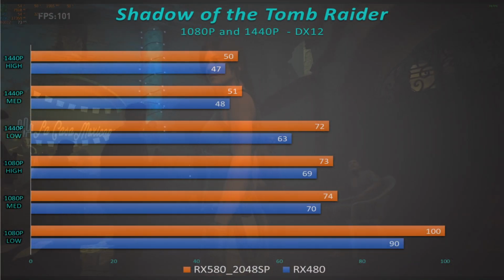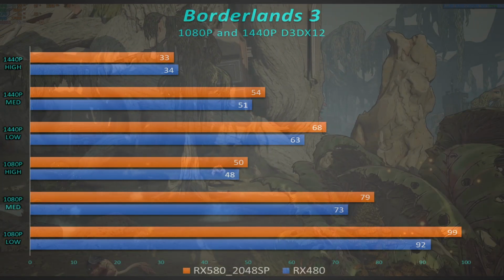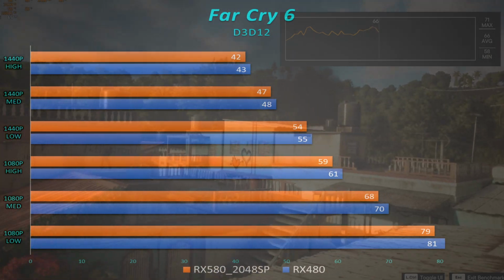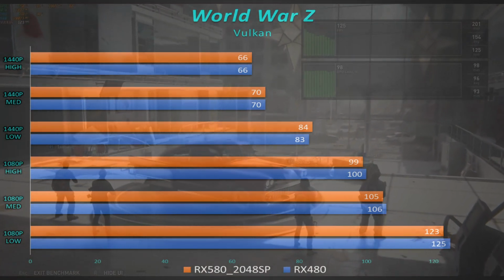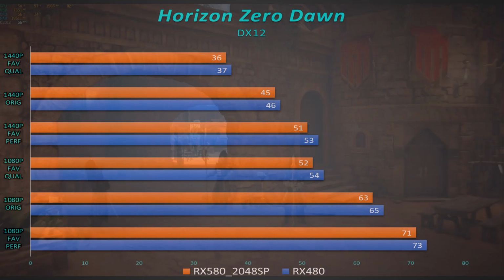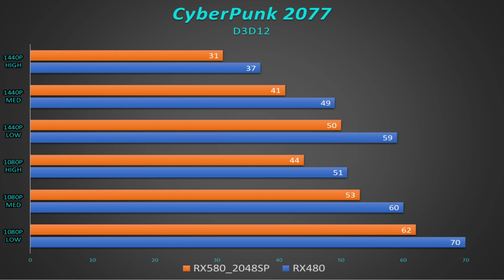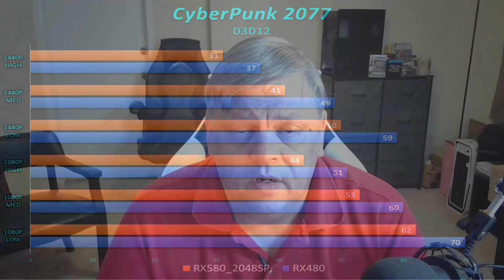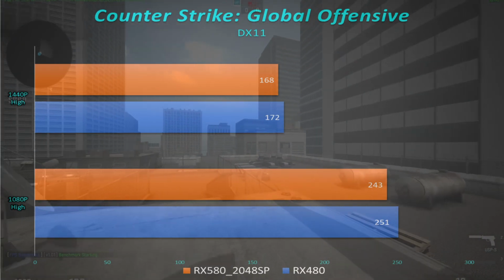Can the "New" RX580 compare to the established RX480 that we tested before? We'll see.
With the "revised" RX580 hitting the market more and more, I thought it would be time to test the RX580_2048SP against the tried and true RX480 from AMD. I have to say, I was pleasantly surprised just how close the two of these were, especially because they were manufactured at least half a decade apart.

*NEW*  The website has links to my blog, other sites and socials.

Check out the new Gaming Channel,
ThatPaulGuyGaming on YouTube!

Odysee.com  - I also post videos on Odysee.

Chapters:
00:00 Intro
00:52 How Did We Get Here?
03:02 The Numbers
08:17 Yeah, But...
10:47 Wrap Up
12:58 What's next
13:45 Outro